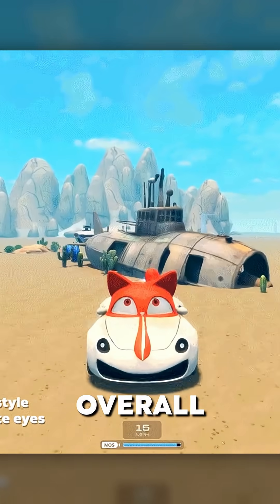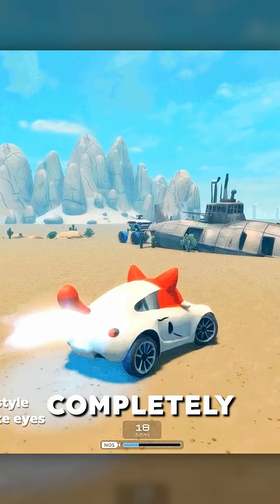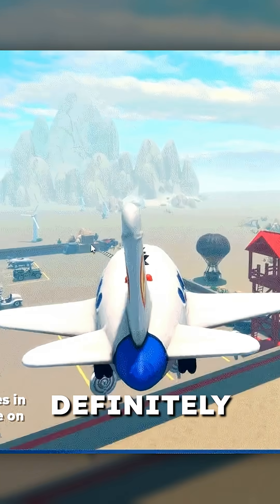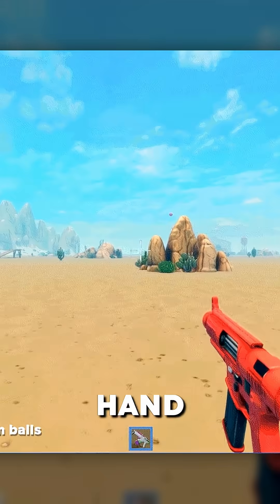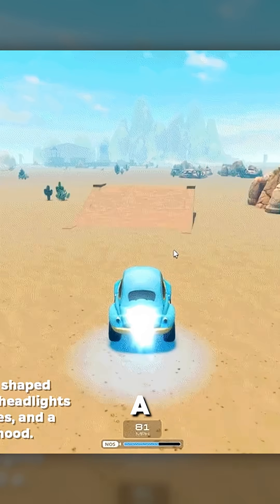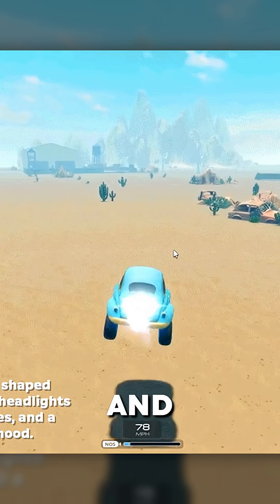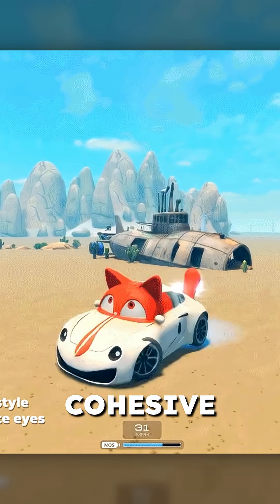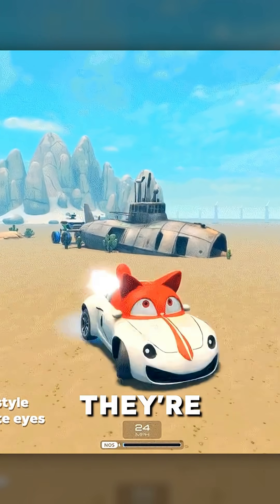Roblox’s “4D Generation”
We break down how Roblox’s new generation system actually works. Developers set the rules, users give input, and Roblox auto-builds geometry, textures, and wild creations.

From episode 12 Nov 2025 - S3E7

Watch Beyond The Blox on YouTube or Spotify. Listen wherever you get your podcasts.

Hosted by:
- Adam (BanTech)
- Fedor (LoadingL0n3ly)
- Anthony (sublivion)